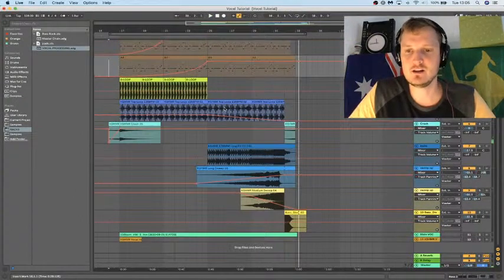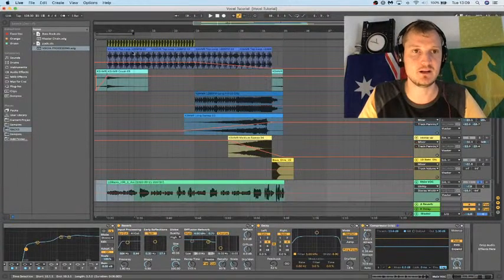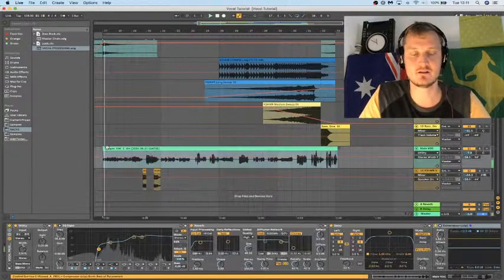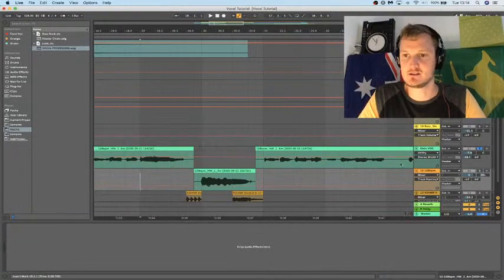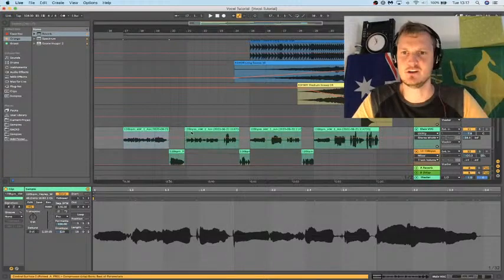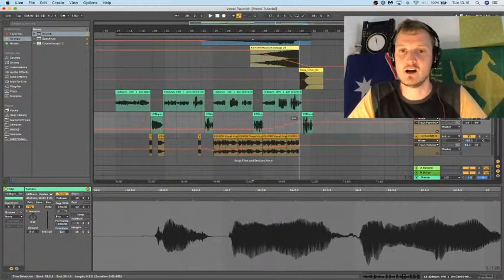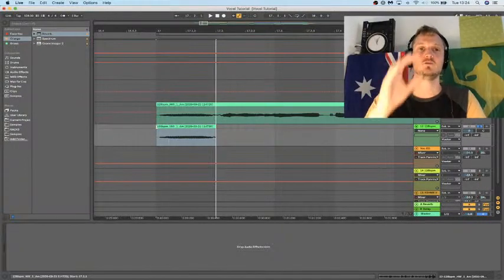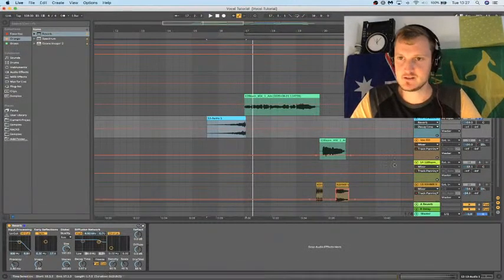Processing Vocals - The Quick Way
As always:
Thanks to all the submissions...  Positive vibes only...  Love you all...

Every Wednesday I host live streams where young music producers send me their demos to listen to. I review them live and give them positive feedback and encouraging comments to better their production skills and confidence. The stream occurs simultaneously across Facebook Live, YouTube and Twitch.

Putting music out for others to hear is a daunting moment, artists are usually most fragile when displaying their art for the first time, so I try to give them confidence and encourage them to chase their dreams...

Too many haters online crushing people when they put their talent on display, so I aim to give positive vibes and encourage people to achieve great things, instead of spreading toxic hatred of others.